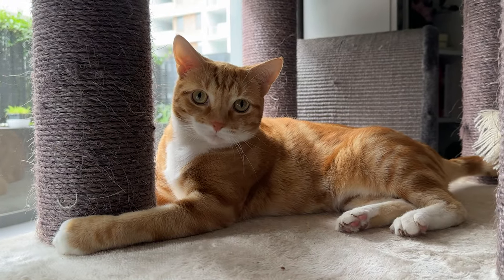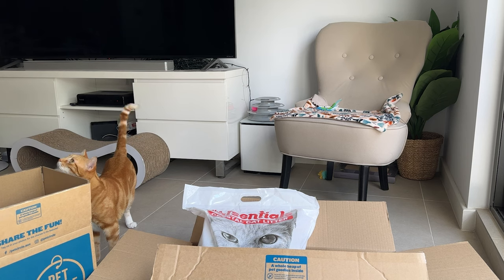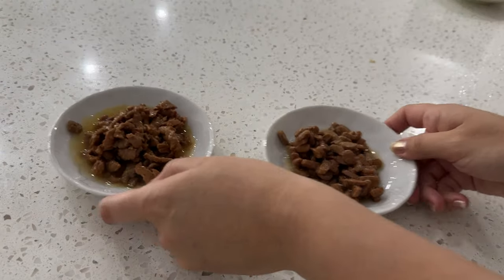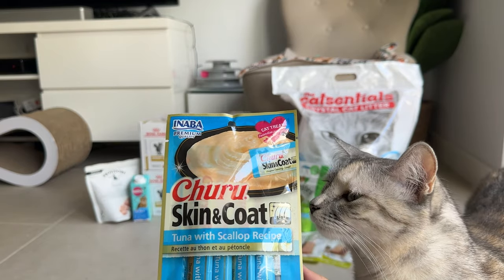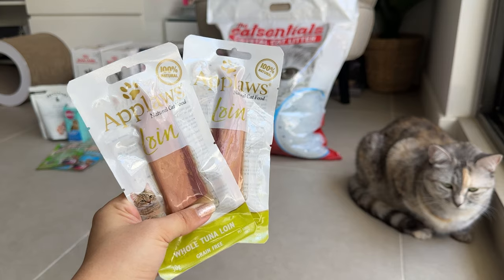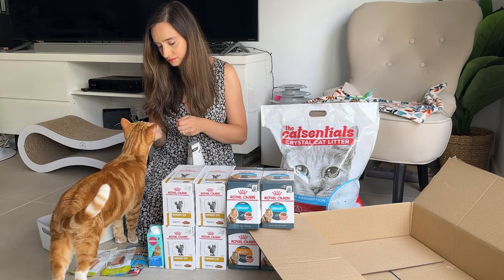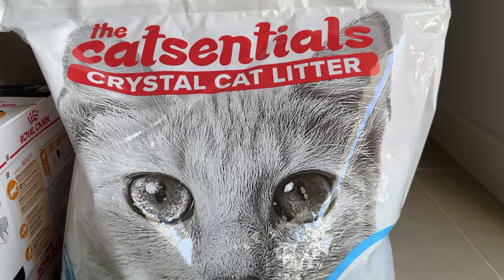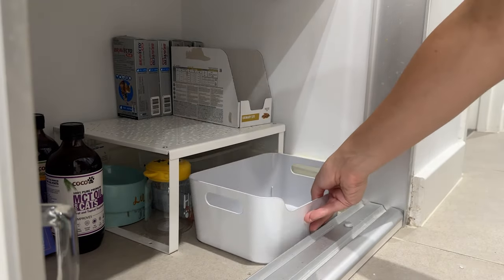Unboxing My Monthly Feline Food: A Cat Parent's Shopping Haul!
What I buy for my cats every month - Cat food, treats and litter!

I thought I would share the things I buy for Pizza and Luna every month! What are some things that you love to buy for your cats?

This is a slightly different video to our regular uploads but I thought it would be nice to share something like this every now and then! Let us know what you think 😻

Also, thanks to everyone who voted for the thumbnail!

Our Amazon Store!

About us:
We are two happy tabby cats living in Sydney, Pizza is the ginger boy and Luna is the grey girl.